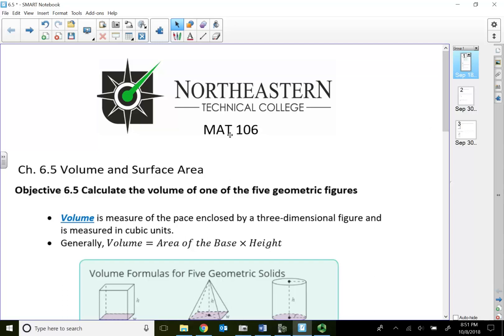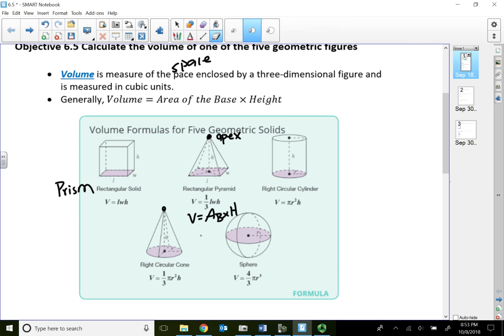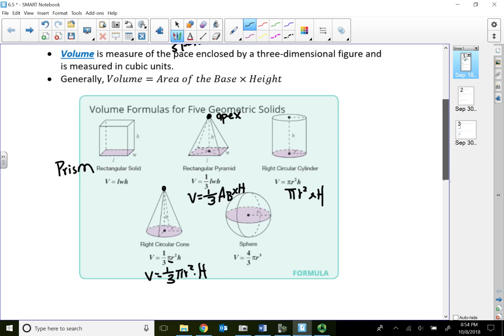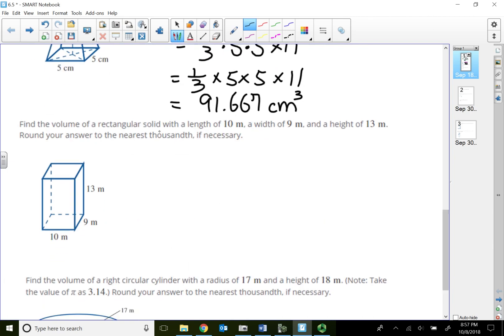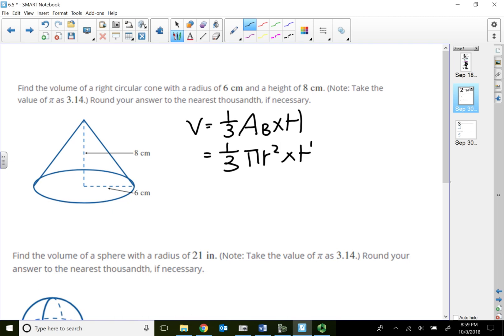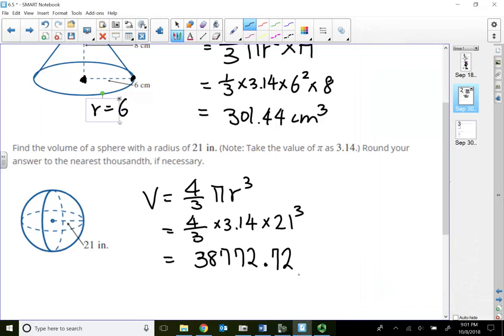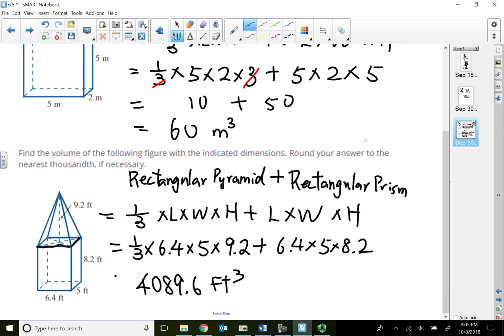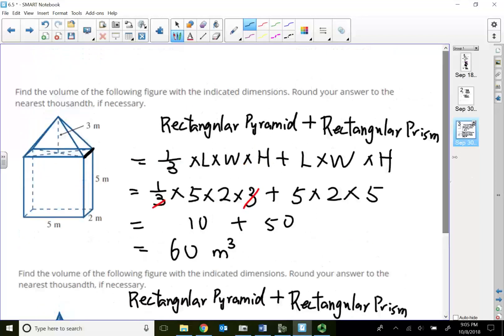106 6.5 Calculate the volume of one of the five geometric figures